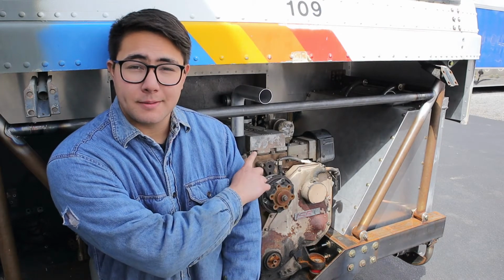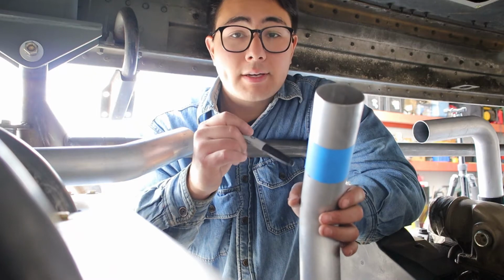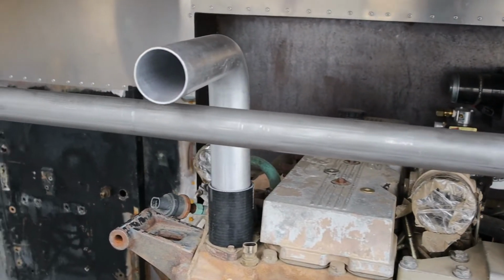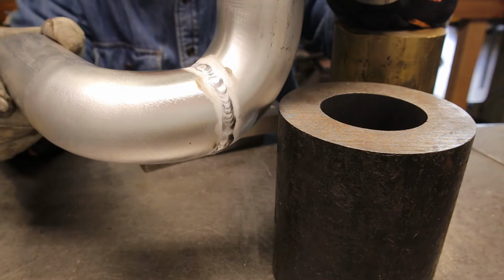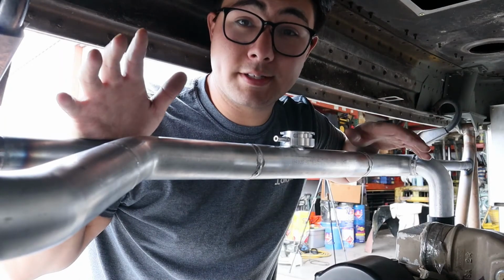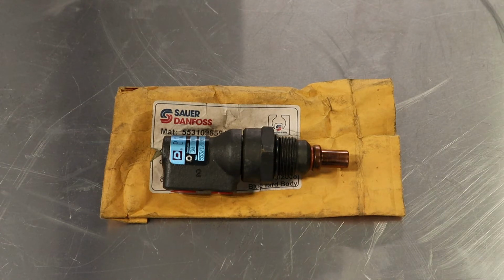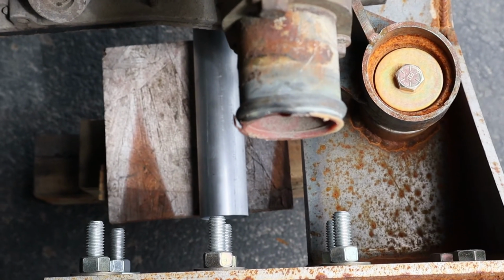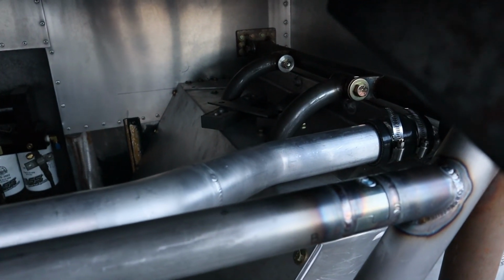VINTAGE BUS // Upper and lower radiator pipe fabrication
In this week's episode I nearly complete both the upper return pipe from the engine to our radiator as well as the lower feed pipe from the radiator to the water pump. I was held up by my own ignorance when I forgot to order enough mandrel bends and weld in bungs to accommodate all of the components that would need installing in this system.

Hey there! Thank you so much for stopping by and checking out the progress on my bus. Allow me to introduce myself, my name is Kapono Fuller, and over the last 3 years I have been working on converting my 1969 GM New Look bus (lovingly referred to as a "Fishbowl") into a home on wheels. In the summer of 2019 our old engine, a Detroit 6V53, suffered a breakdown. It has since been replaced with a 24 valve 5.9 Cummins backed by an Allison 3000MH. There is still a long road ahead until the bus is up and running but fear not!

If you would like to see the photographic documentation of my progress on the bus you can follow the bus build on Instagram @fishbowltales